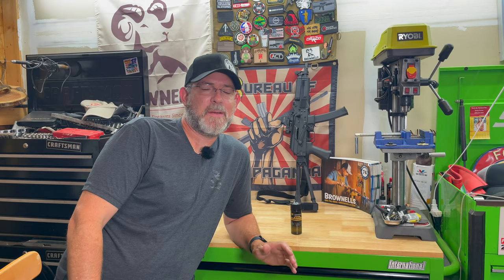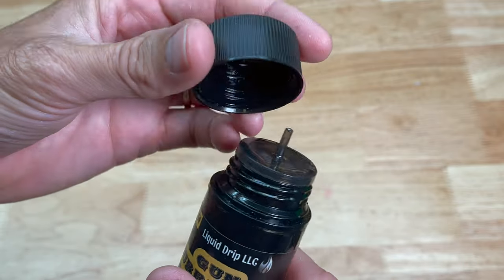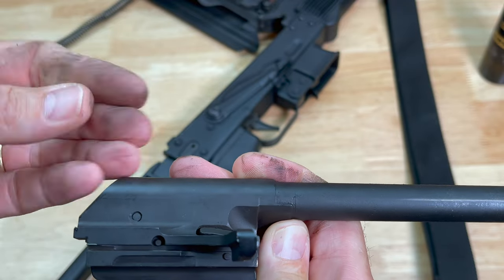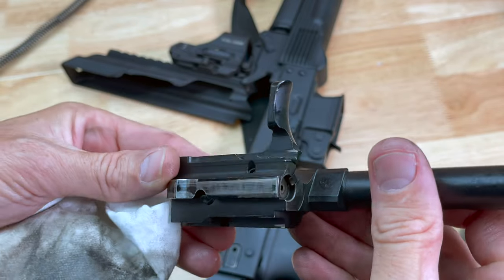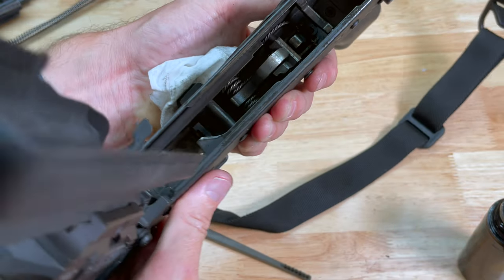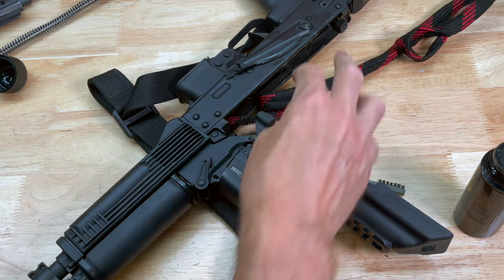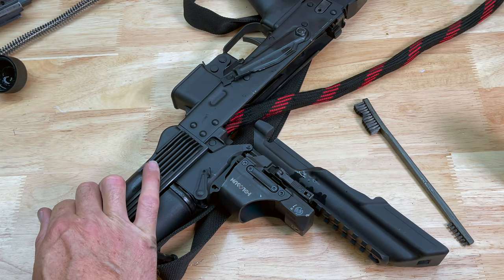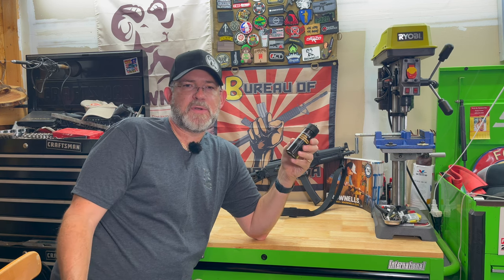KUSA KP9 Cleaning/Lubricating with Liquid Drip Lubricant